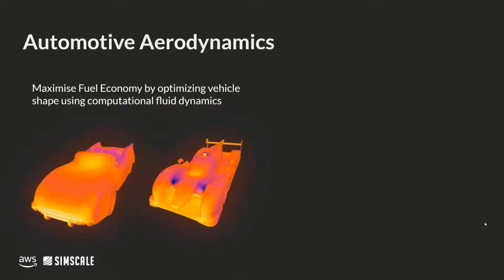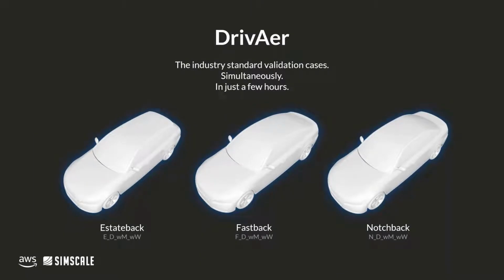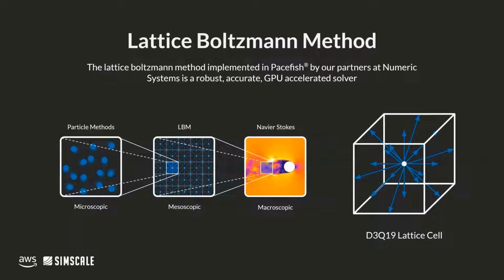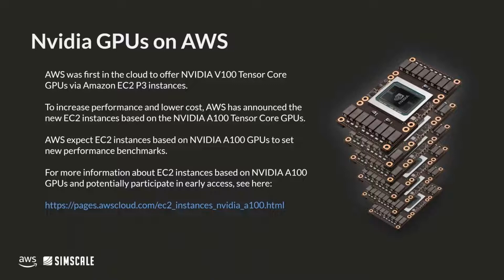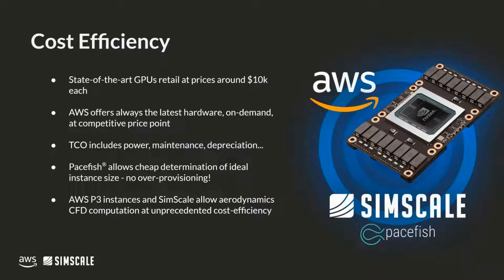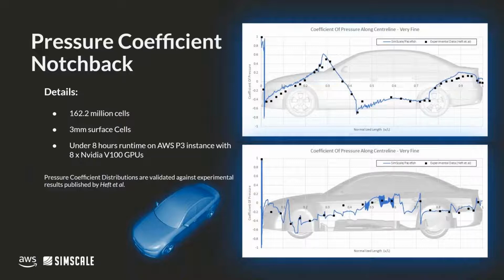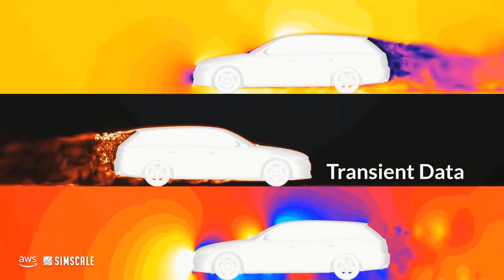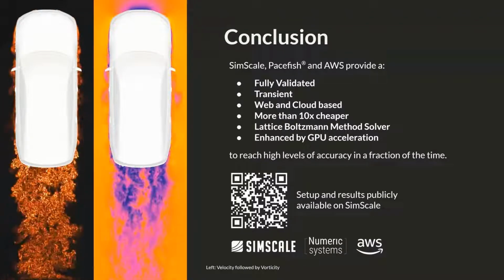HPC on AWS Event - SimScale Leverages AWS for Highly Accurate GPU based Fluid Simulations in Unseen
In this video, SimScale discusses the use of CFD for optimizing automotive bodywork aerodynamics and increasing fuel efficiency in automotive. Speakers share how SimScale solutions leverage AWS for highly accurate GPU-based fluid simulations cost-efficiently and in unseen turnaround times.